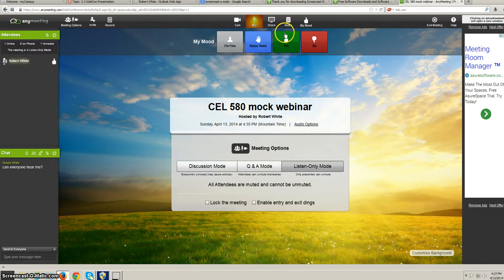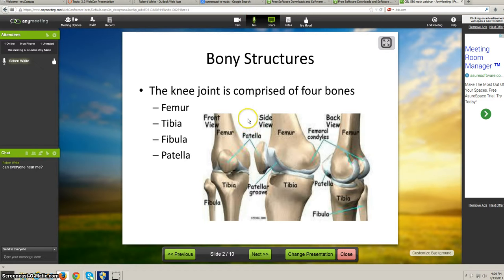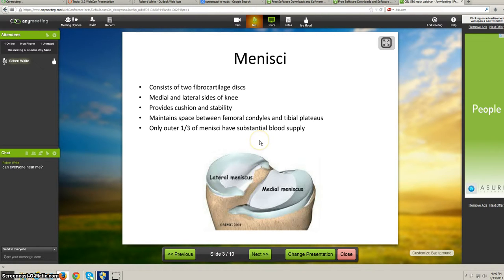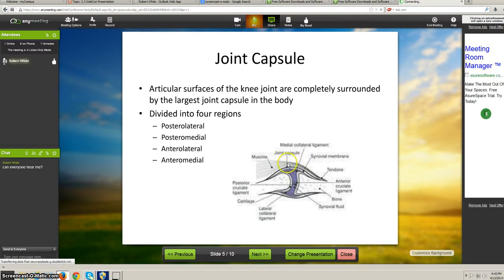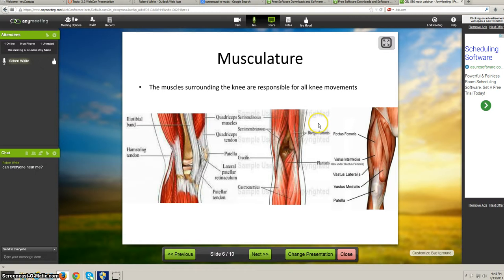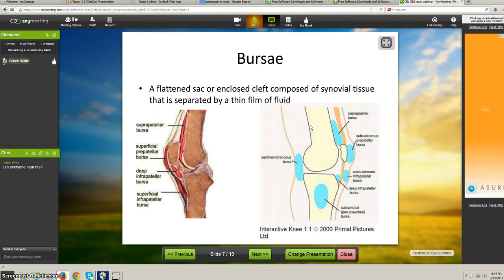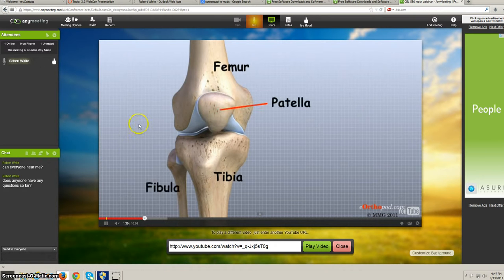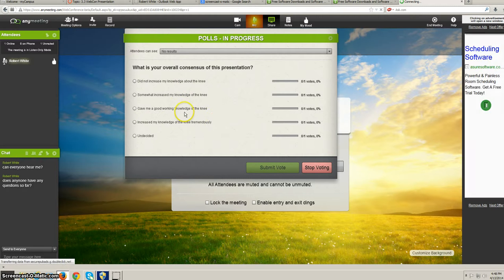CEL 580 Mock Webinar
My trial run of my 580 webinar